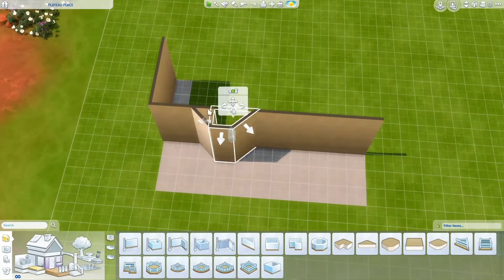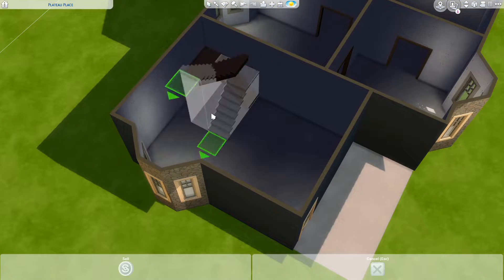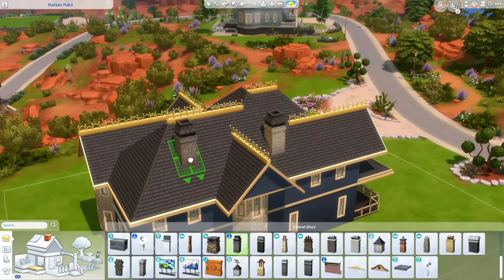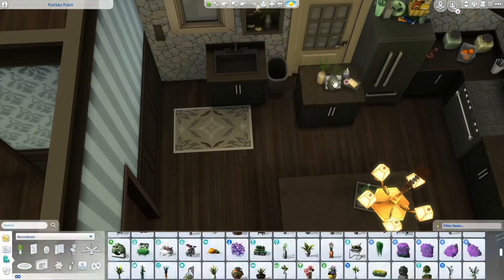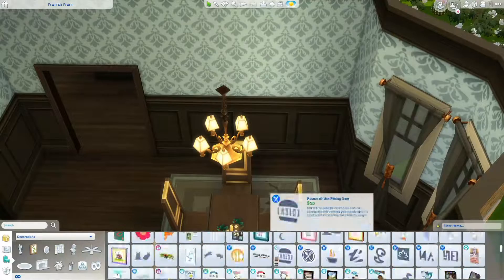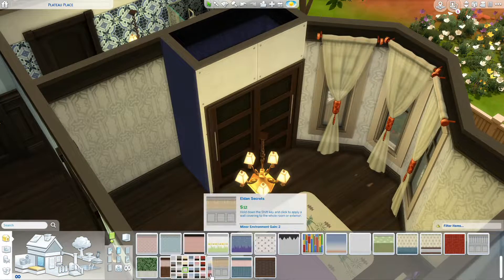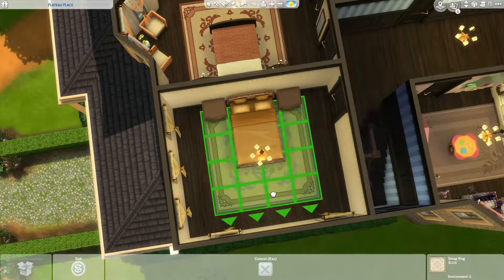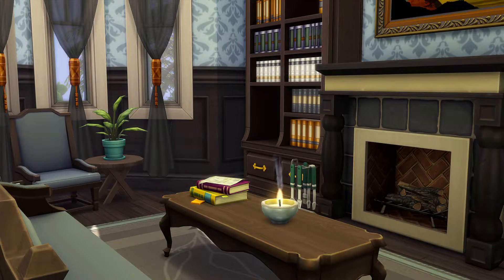The Sims 4 Speed Build // 792 SHADY ACRES // NO CC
Find me Elsewhere:
♥Gallery ID: Candiecoatediv

Cheats I use often (activate cheat window by pressing ctrl+shift+c)
bb.moveobjects
bb.ignoregameplayunlocksentitlement
bb.showhiddenobjects
bb.showliveeditobjects
Computer Specs: Cyberpower PC Processor AMD Ryzen 7 3700X 8-Core 3.59 GHz, 16GB RAM, 64-bit OS, NVIDIA GeForce RTX 3070, 1TB Display: LG Ultragear with NVIDIA GeForce RTX 3070 G-Sync 144Hz
*My videos are advised for viewers over the age of 13, please be aware this is not a channel made for children and may contain mature themes, crude humor and violence. My channel is also based around a video game rated T for teens.
         * Music: Music in the video can be found on Wondershare Filmora
         * Channel Notes: Derogatory comments against another individual in the comments or on this channel will not be tolerated. Violators will be reported, comments removed, and blocked.